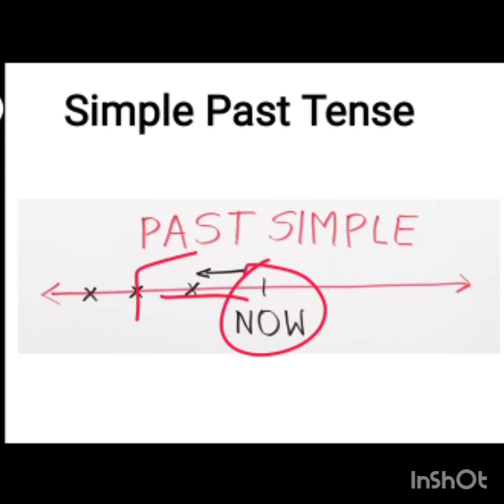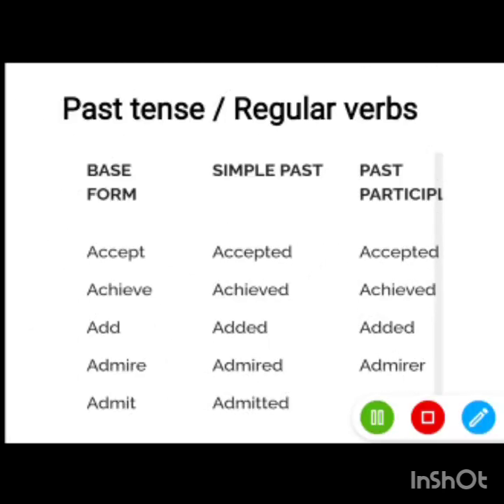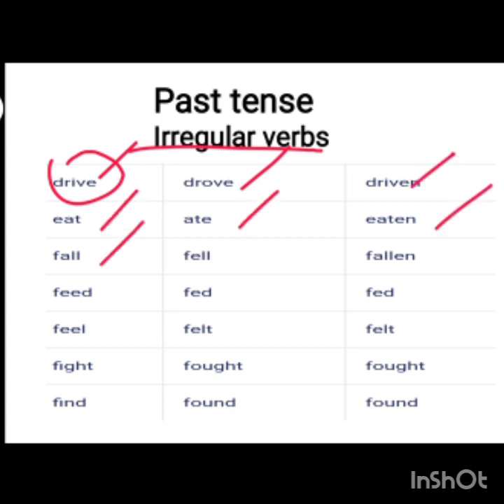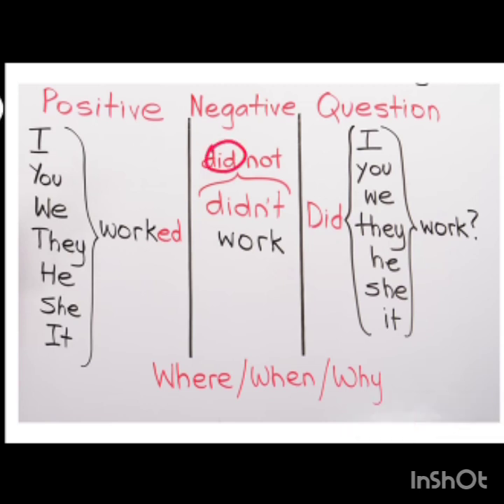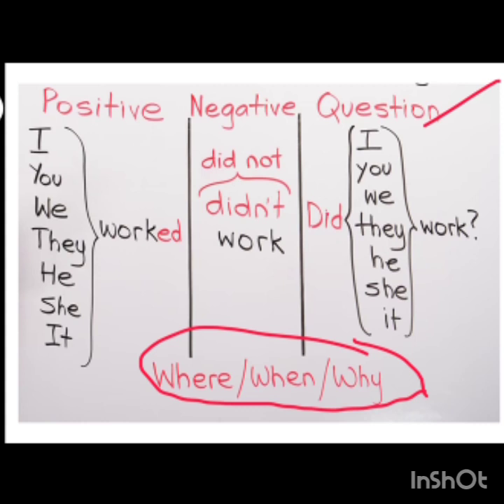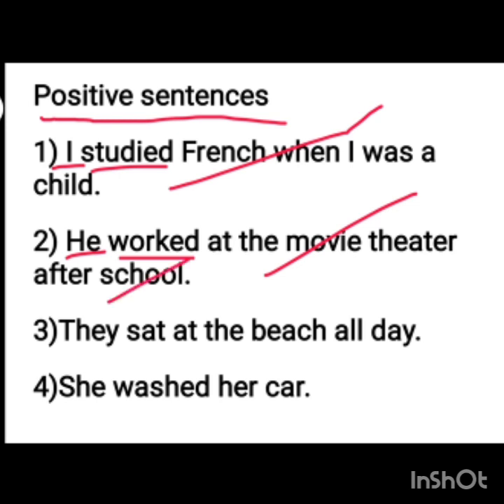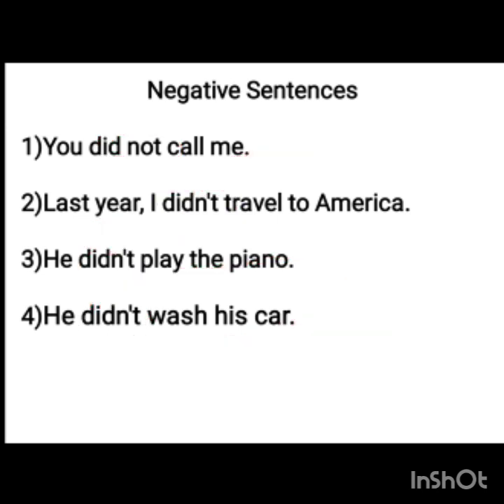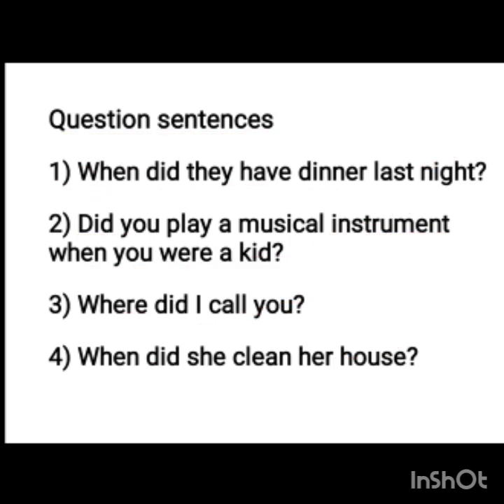GRADE - 6 (GRAMMAR)